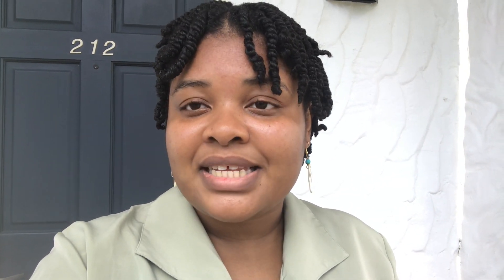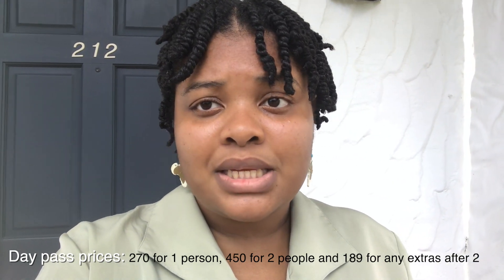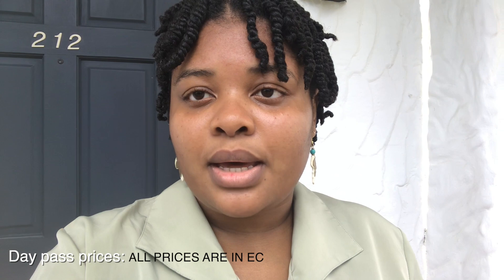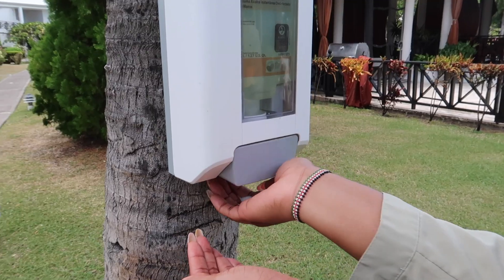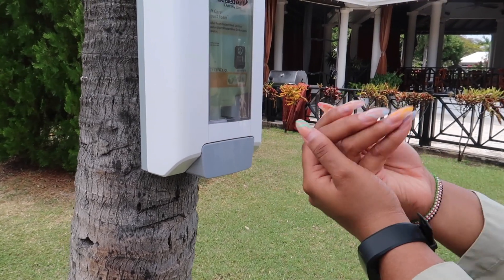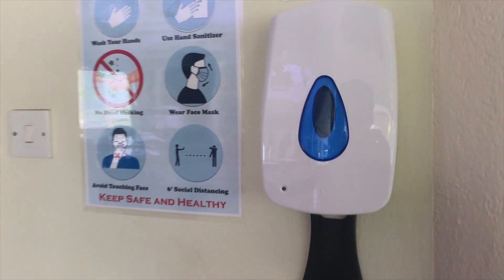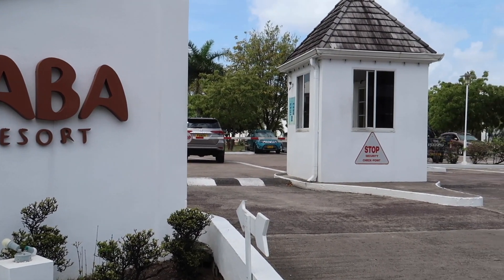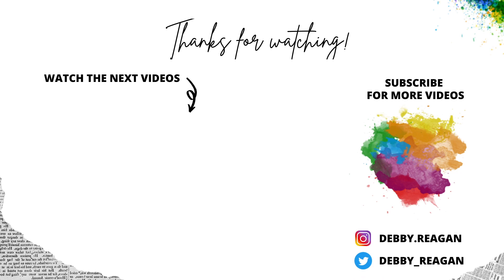COYABA BEACH RESORT GRENADA | is this the most beautiful resort in Grenada?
Hey guys! In this video, I explored coyaba beach resort which is located on grand anse beach, one of the most popular beaches in Grenada.

If you love lifestyle, faith, fashion, and nursing school videos. then this channel is for YOU.

+ ARTIST: Tomas Skyldeberg
+ SONG NAME: Running In The Wind